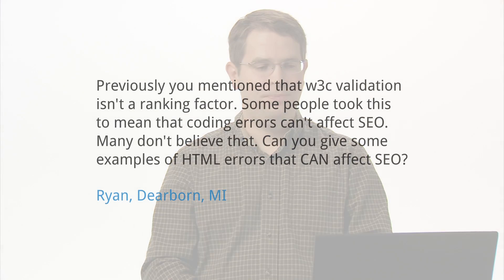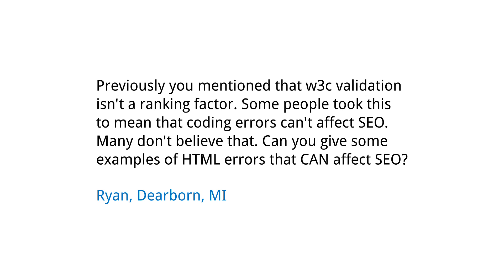Can coding errors affect how a page is indexed?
"Previously you mentioned that w3c validation isn't a ranking factor. Some people took this to mean that coding errors can't affect SEO. Many don't believe that. Can you give some examples of HTML errors that CAN affect SEO?" Ryan, Dearborn, MI

Russian subtitles provided by Mike Shakin.